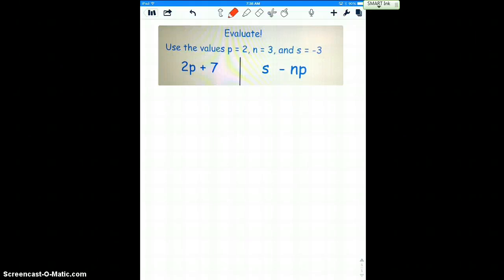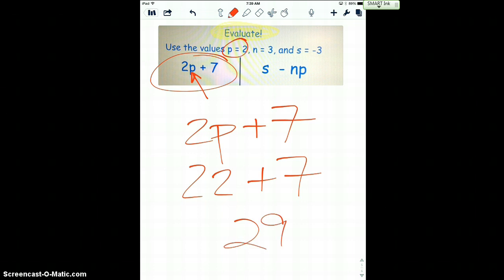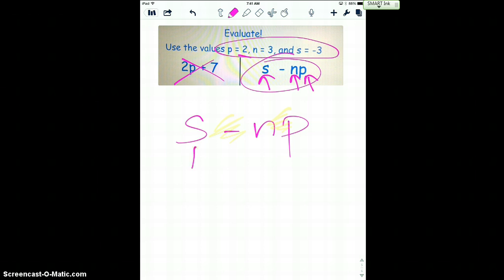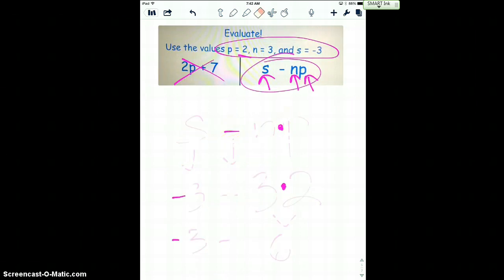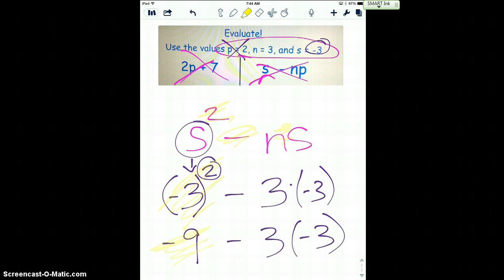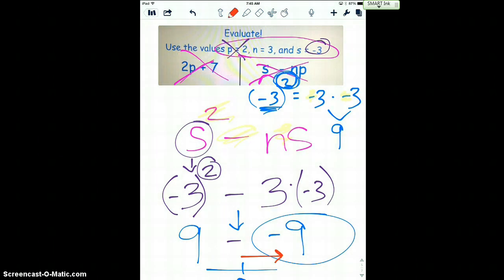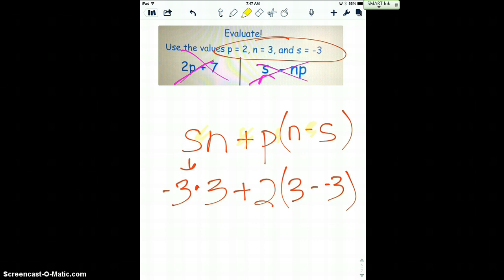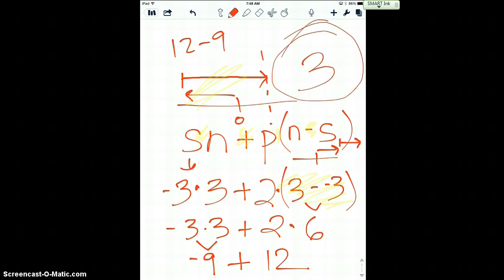Evaluate alg expressions